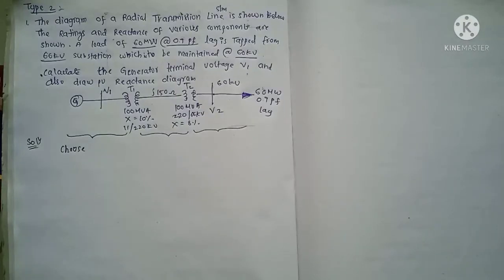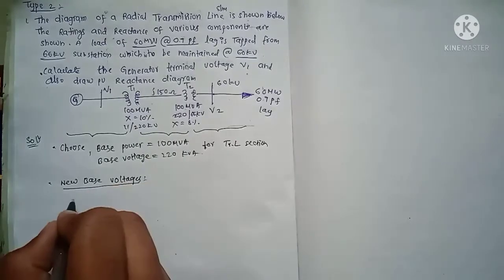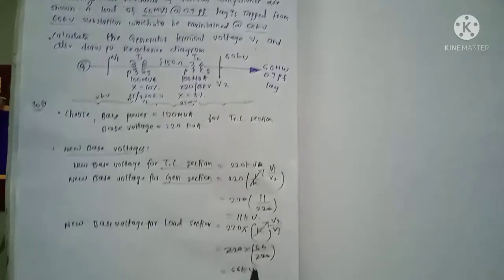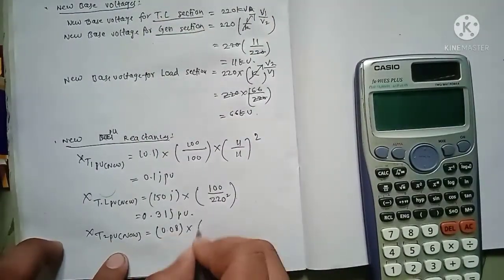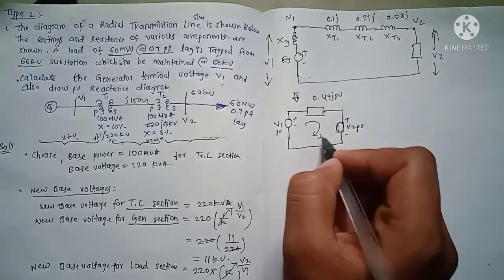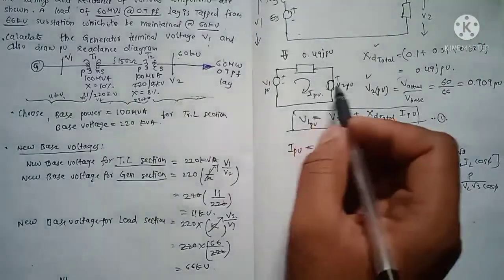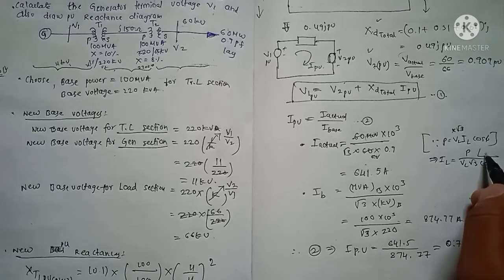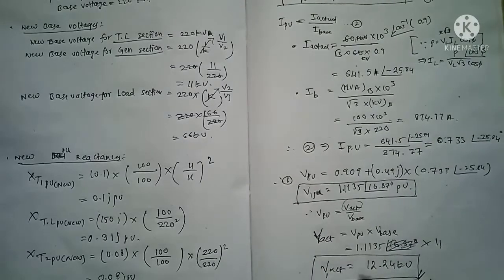VTU Power System Analysis - 1 : Module -01 Numericals , Lecture 5 .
Hey Guys  these are the type 2 Numericals to become easy watch my previous video Lecture 3 , don't neglect this numericals have more weightage in examination point of view , these numericals becomes easy when you practice .